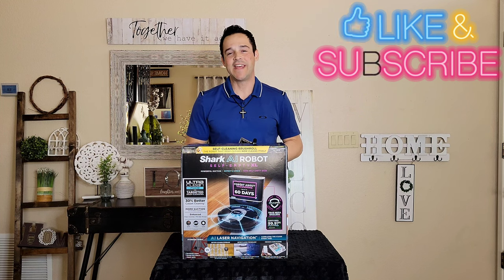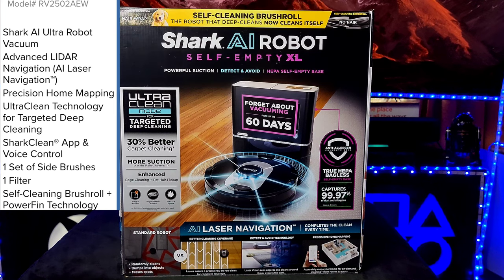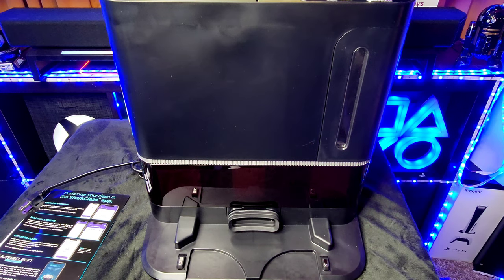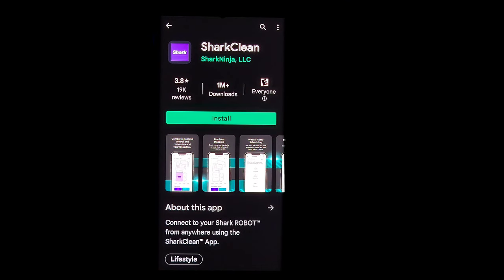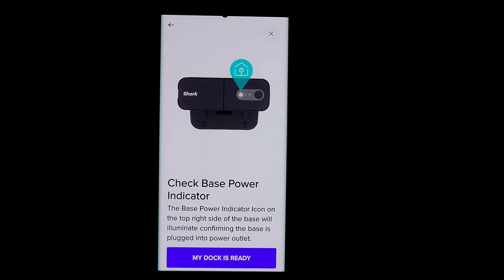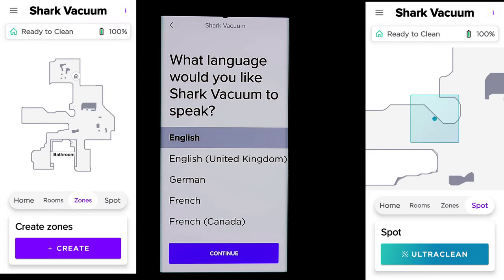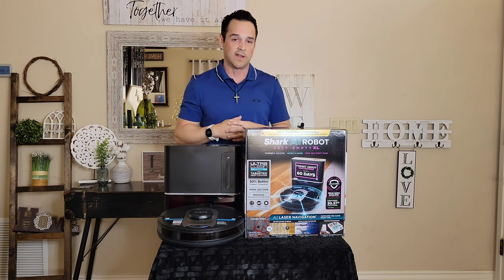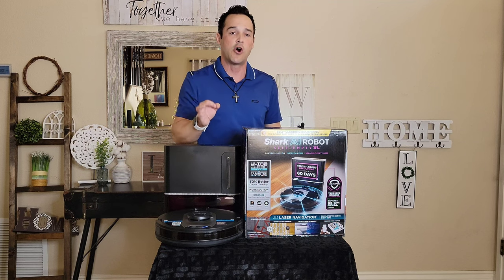Shark AI Ultra Robot VacuumXL SelfEmpty 60Day LIDAR UltraClean Set-up Features Walk-through Review💯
RV2502AEW New Shark Robot vacuum is here and It's time to find out if it's worth your hard-earned money. Meet the New Shark AI Ultra Robot Vacuum with XL HEPA Self-Empty Base, Bagless, 60-Day Capacity, LIDAR Navigation, UltraClean, Smart Home Mapping, Perfect for Pet Hair, RV2502AE we will unbox cover specs features and walk through the setup process as well as the app and smart features. join me as I give my honest review on the latest from Shark.
Remember that I do YouTube for you and you only if you need me please reach out anytime in the comments Also Follow me on Twitter Instagram Facebook and TikTok @jbtechfanatic Thank you for watching and subscribing I'm thankful for your support😇💯 Also If you want to see some of my favorites click my Affiliate links below and enjoy 😉 shop the latest shark vacuums